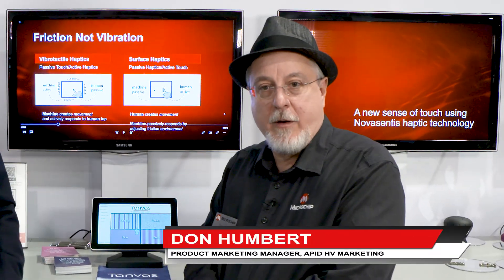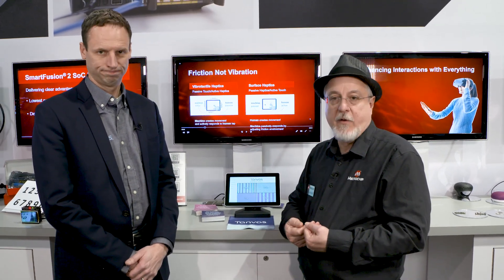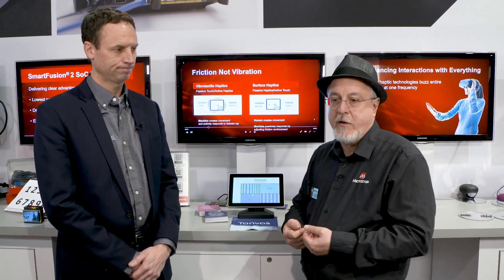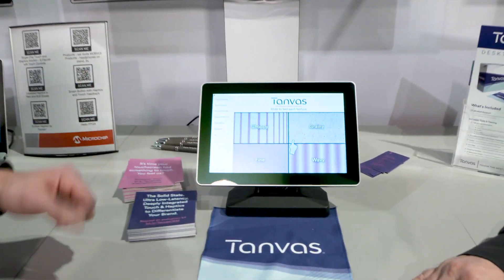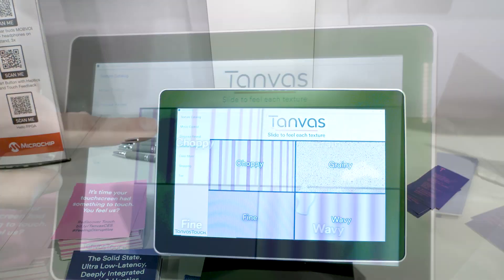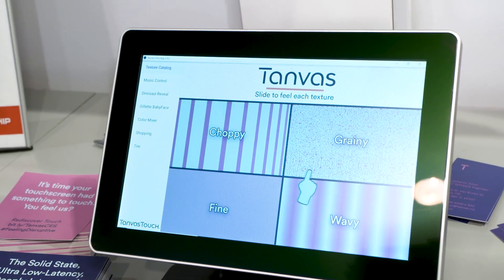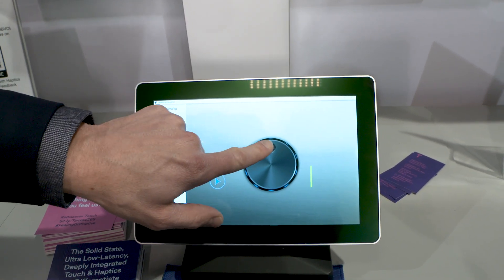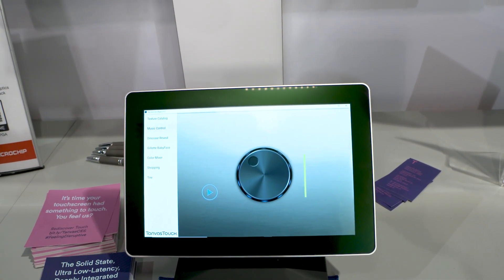Smart Surface & Localized Haptics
Feel an innovative smart surface that combines film-based actuators with capacitive touch technology. With this solution, you can create contextual user interfaces where the buttons and sliders provide a different haptic sensation based on their functions.
Feel the future of haptics as electrostatics are used to control friction and create virtual touch. TanvasTouch® surface haptics technology brings dynamic textures to flat, physical surfaces so you can feel the edges of keys, the snap of a toggle switch, the swipe of a turned page, or the direction and magnitude of impacts in a game. The applications for this technology are endless.